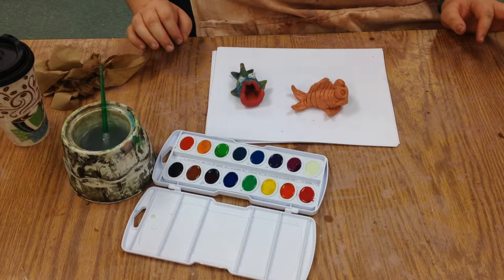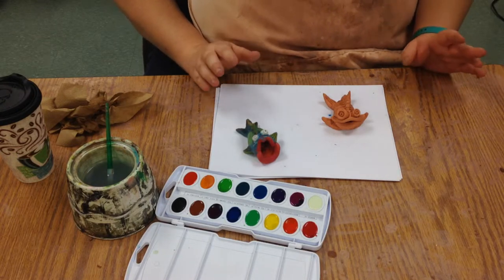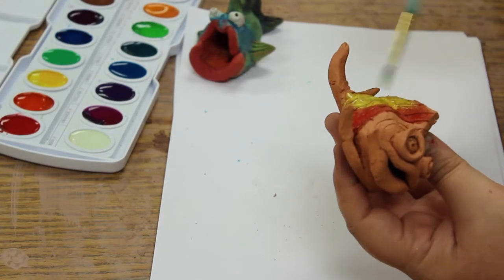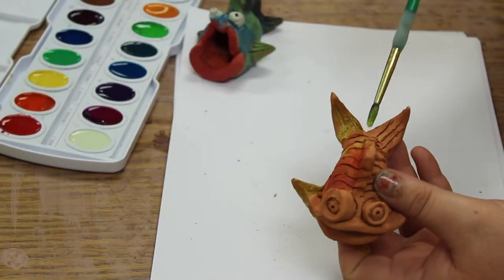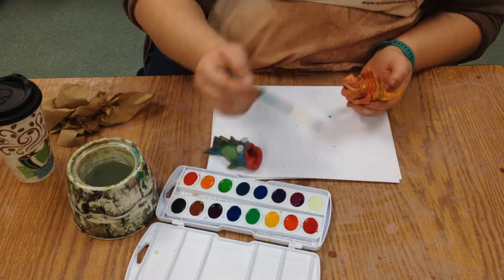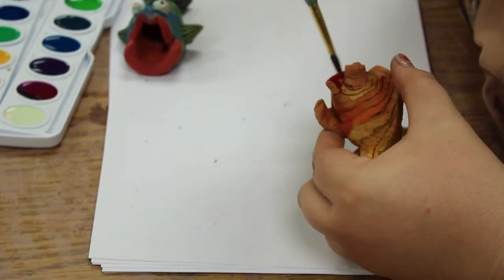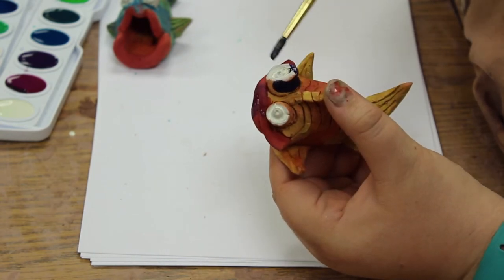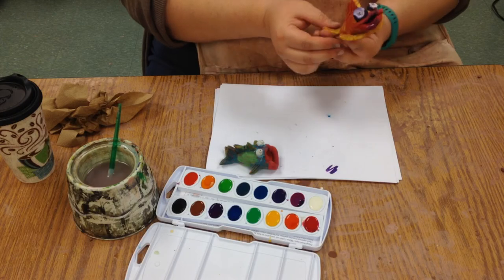Painting Ceramic Fish with Watercolors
Susan Livingston demonstrates how to paint a ceramic fish with watercolors